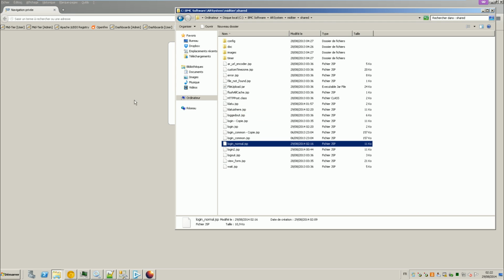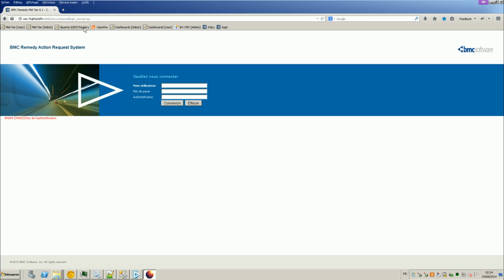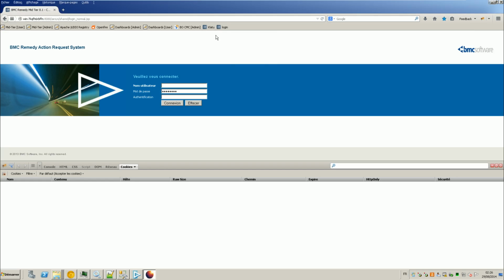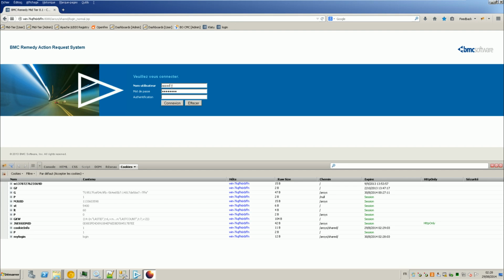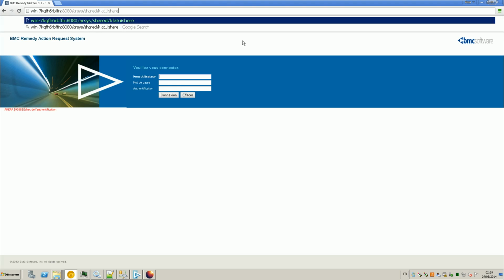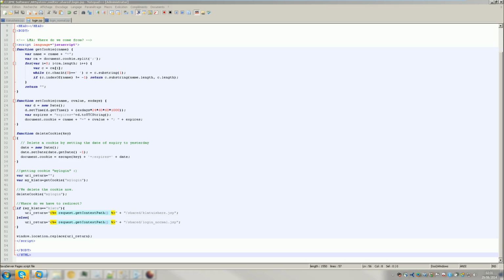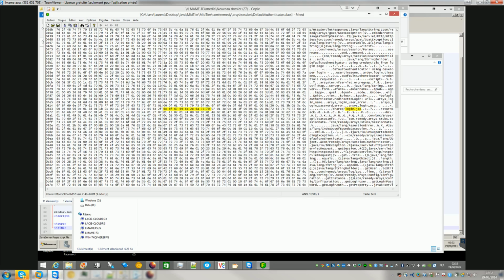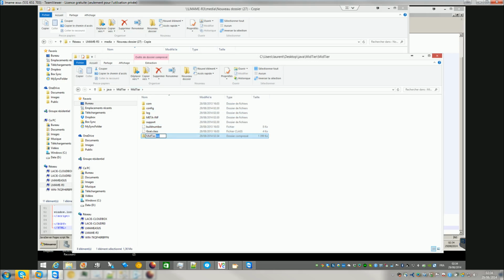[ARS 8.1] Play with multiple login pages :)